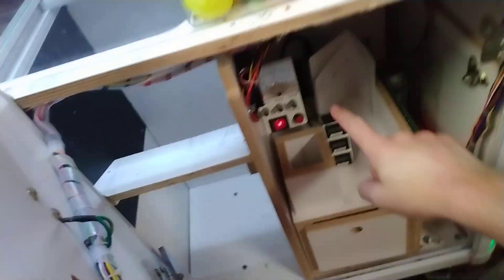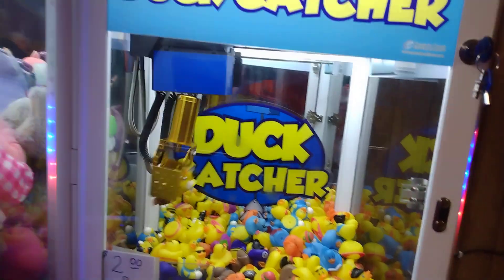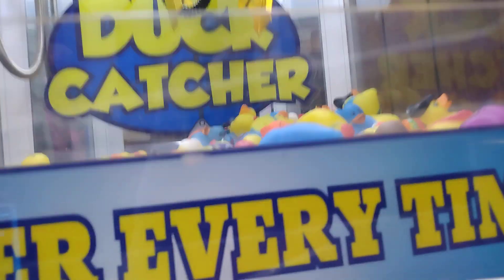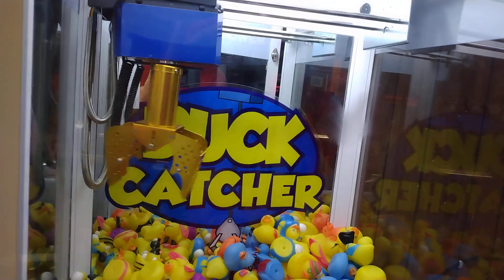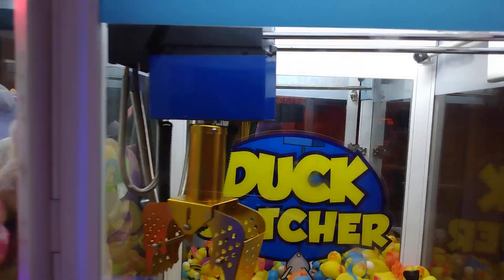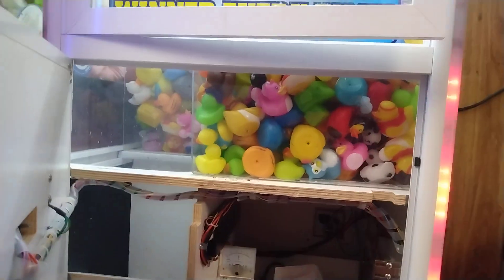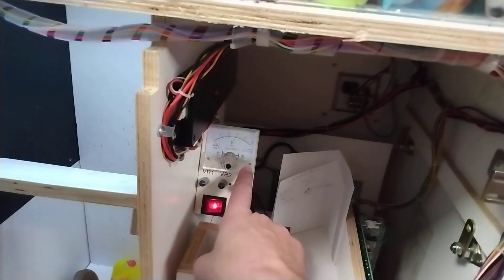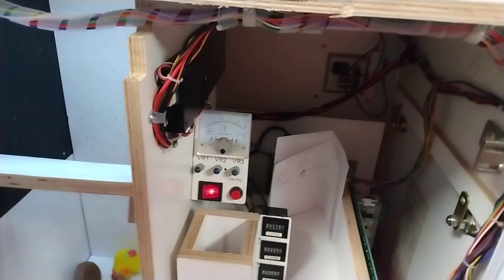Captain Namco vs Duck Catcher Claw Machine Episode 65 How to change claw strength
what is going on everyone Captain Namco here this video was filmed yesterday at my local bowling alley and I had permission to film and upload this video and in this episode we show how to tell how strong the claw is when closes etc and there is three knobs on a piece called a potentiometer and what that does it tells how hard or strong the claw grabs there is three knobs u have main power mid range and low power range etc since it's play till you win this machine don't have variable strength